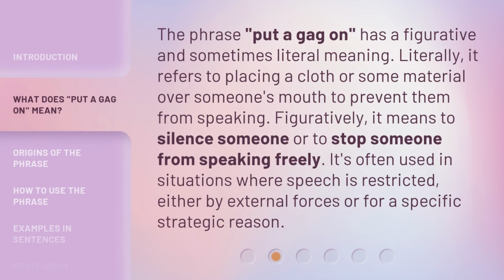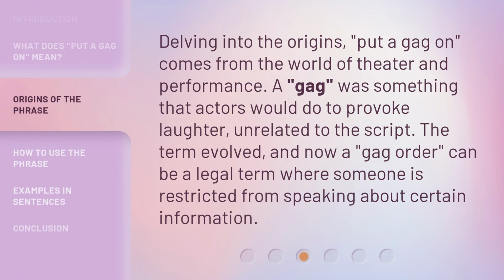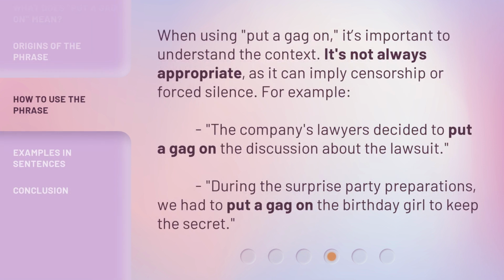Understanding the Phrase "Put a Gag On"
Unlocking the Meaning of 'Put a Gag On' - Language Demystified • Discover the true significance of the phrase 'Put a Gag On' as we delve into its origins, usage, and cultural impact. Join us on this enlightening journey to unravel the mysteries of language.

00:00 • Introduction - Understanding the Phrase "Put a Gag On"
00:28 • What Does "Put a Gag On" Mean?
00:58 • Origins of the Phrase
01:22 • How to Use the Phrase
01:48 • Examples in Sentences